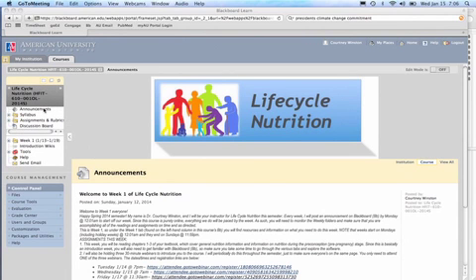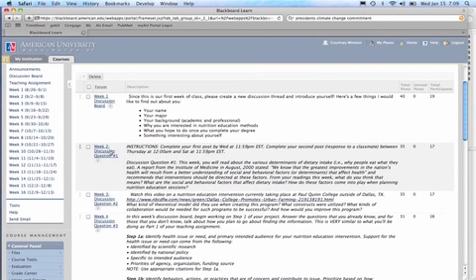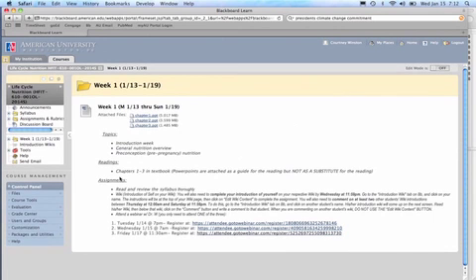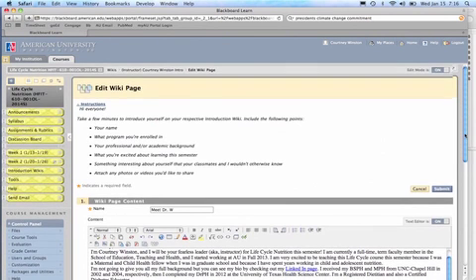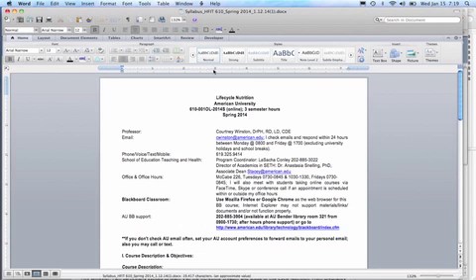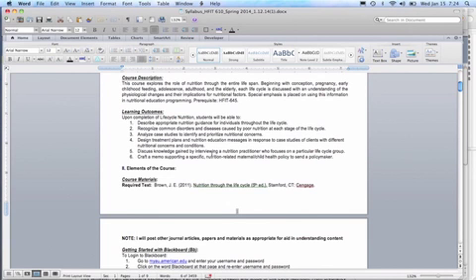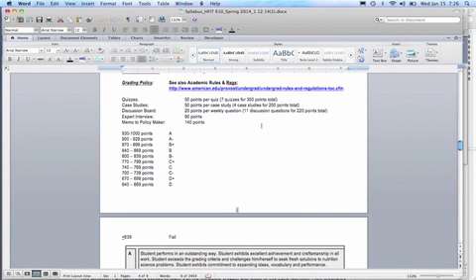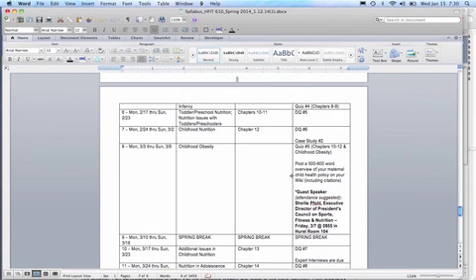Introduction to HFIT 610 Life Cycle Nutrition 1 15 14 7 iPhone